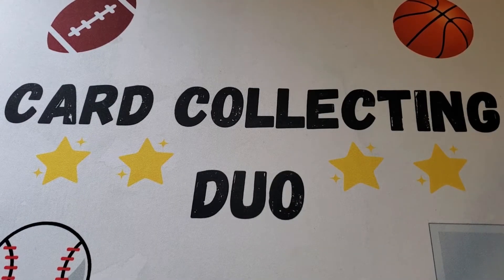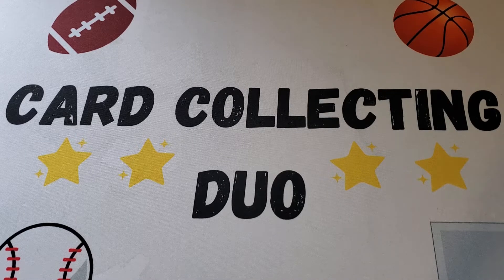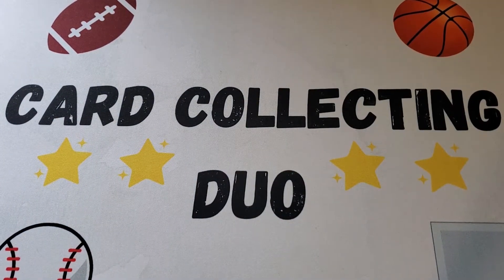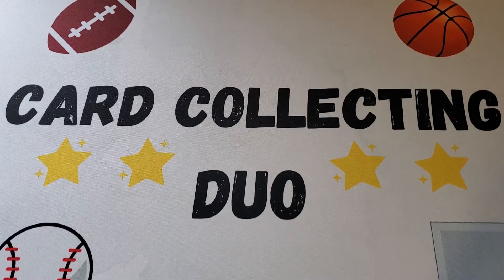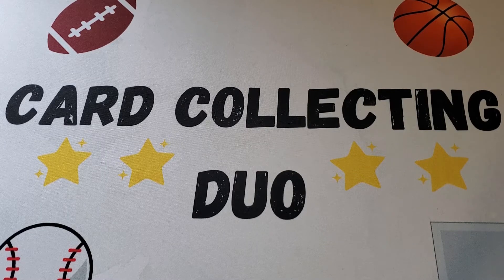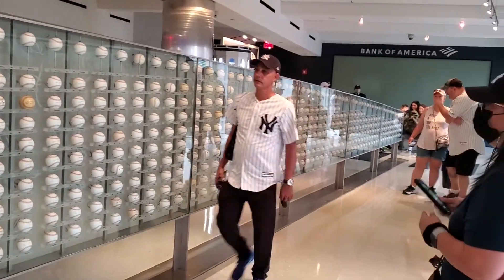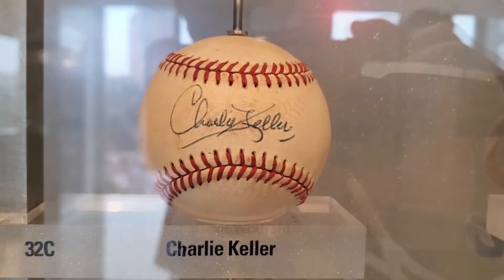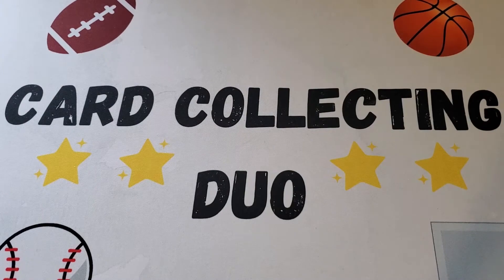Footage from the Yankee Stadium Museum, and then an auto and some prospect cards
We show some scenes from the museum inside Yankee Stadium, and then show an in-person autograph, and then some prospect talk.